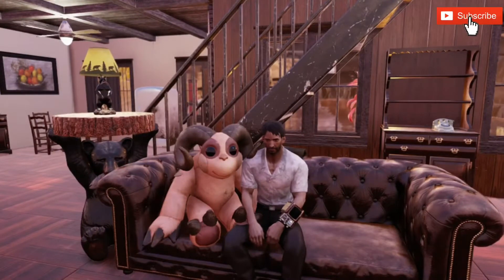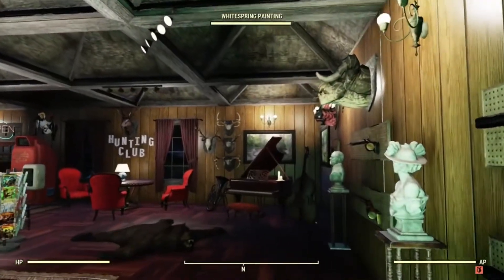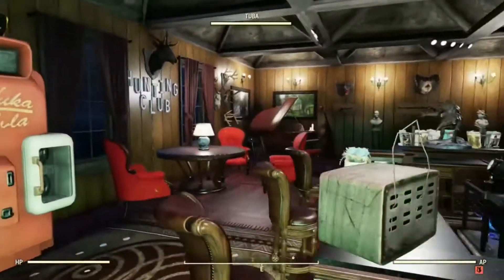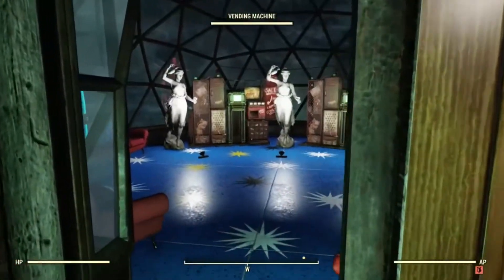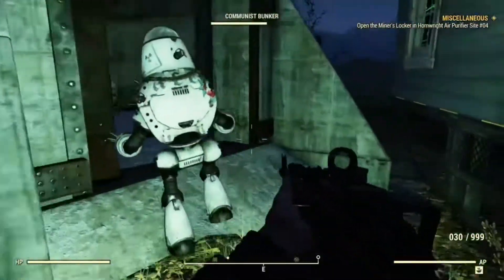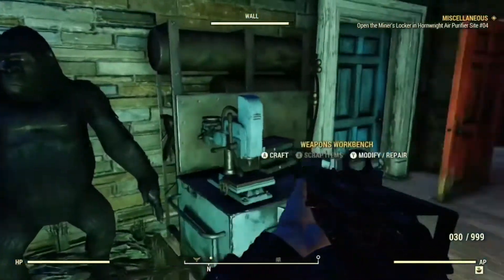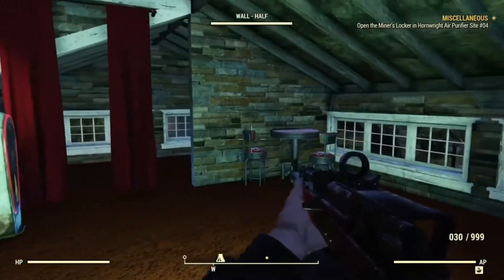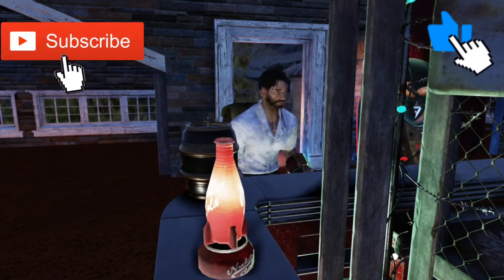Homes of Appalachia #2 I Fallout76 I Fallout76 camp builds I